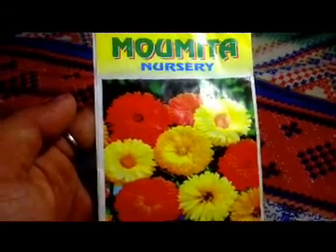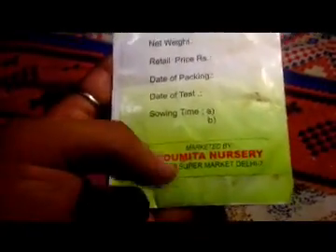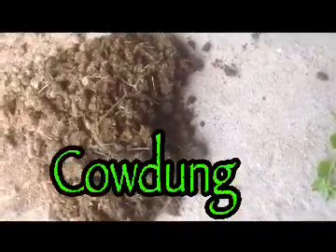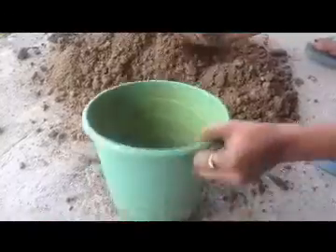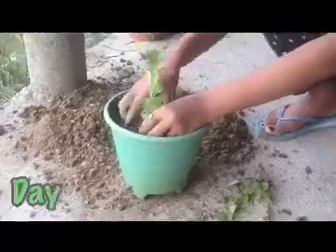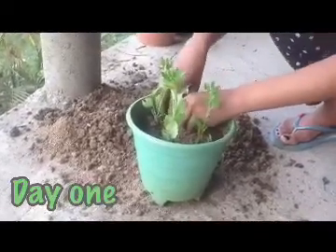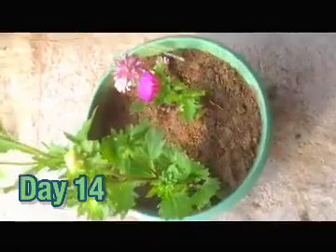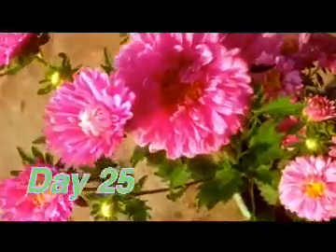Calendula 🌼💐transplantation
This is all about planting seedlings of a small but beautiful flower! We guys are beginners so please try considering mistakes ! Also you may ask related questions about plantation , grafting , harvesting and so on!
Items used during:

Mud mixed with sand
Flower pot
Watering can
Methods:
Mix the sand and mud according to the percentage given in the video
Put the mixture into the plantation area
Plant the small plant gently but deep!
Irrigate it on daily basis
The results will shock you😍